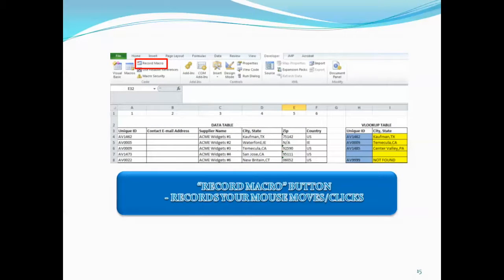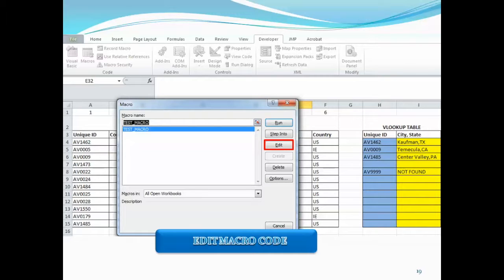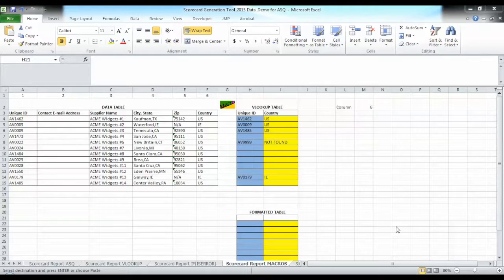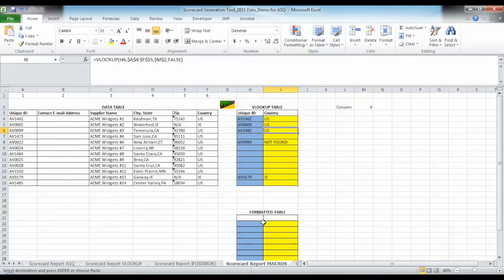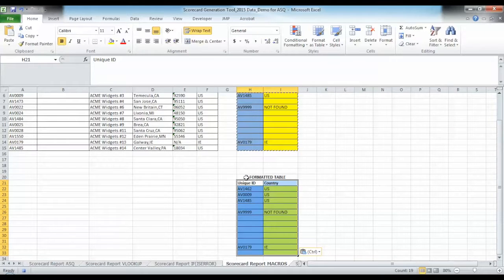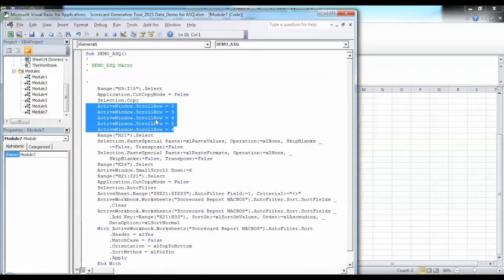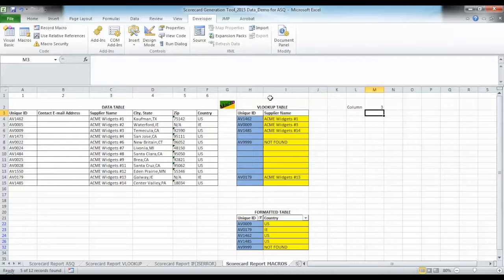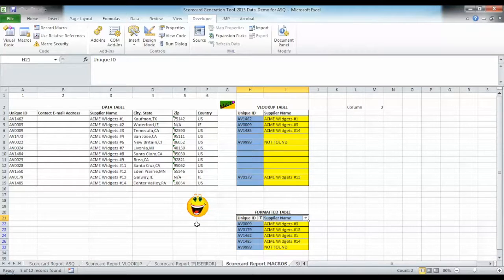ASQ Temecula Excel Tips & Tricks: MACROS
While many of us use Microsoft Excel during our day-to-day jobs, the ability for Excel-based applications to dramatically increase workplace efficiency is often not fully realized.  Guy will share with you a selection of Excel “tips-and-tricks” along with case studies which will demonstrate how Excel can be used to automate data searching, cross-referencing, and even e-mailing of reports to clients.